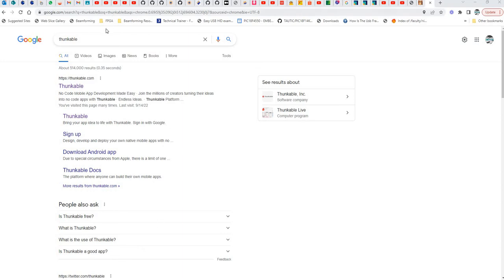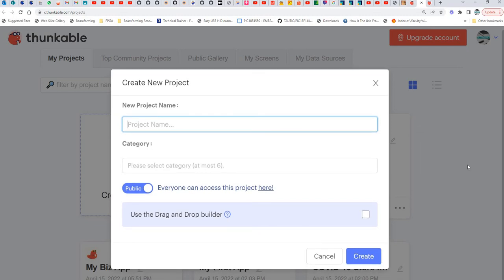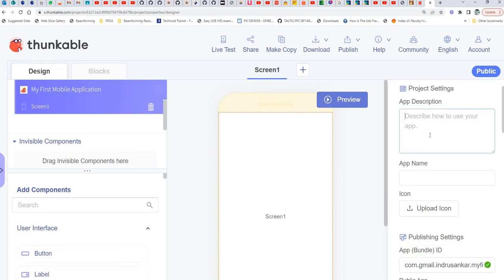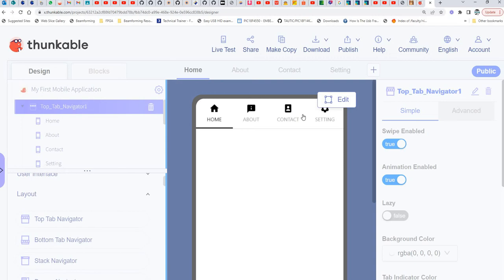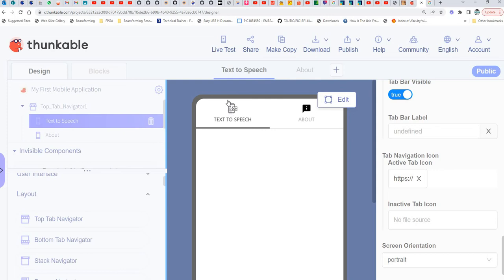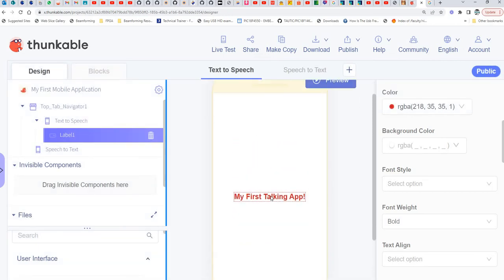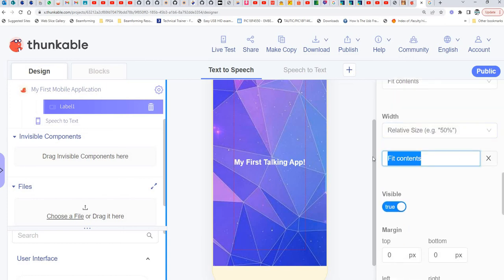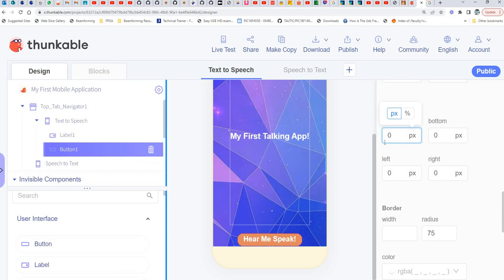Thunkable Workshop 14th Sept 2022 Session 1